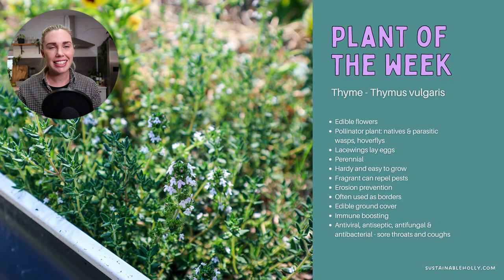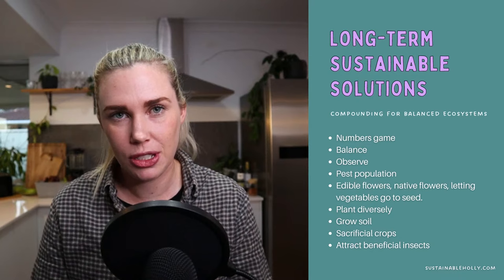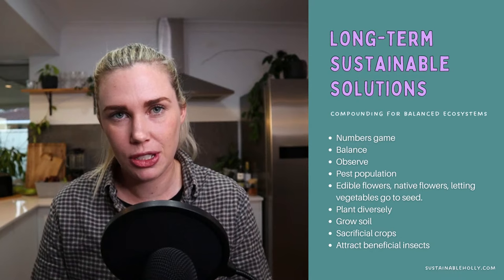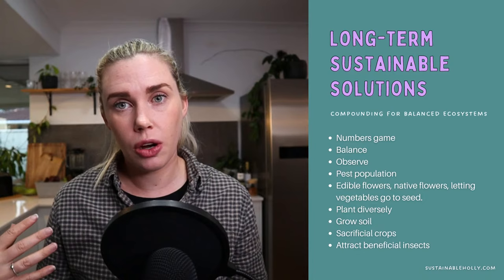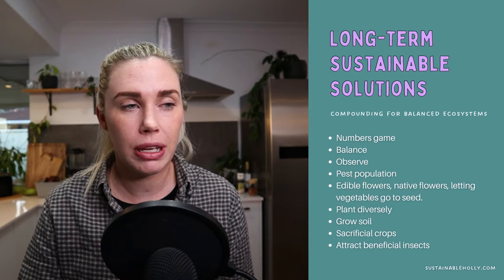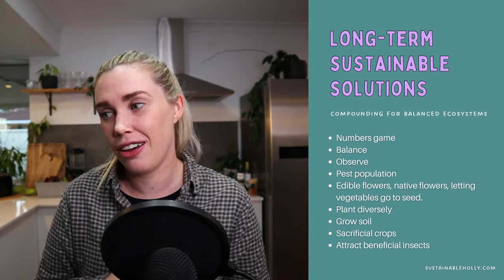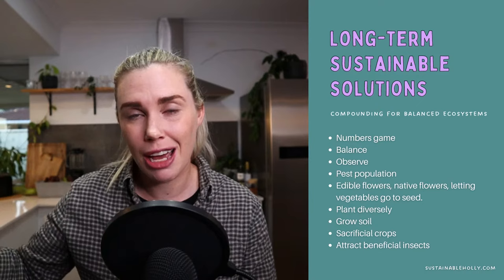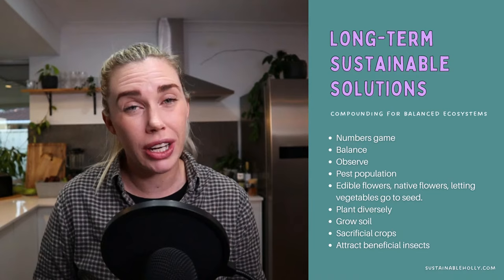Natural Pest SOLUTIONS for Healthy Edible Gardens 🐌 finding balance in a permaculture garden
Worried about pests eating your veggies? Watch this episode of the Homegrown Podcast to dive deeper into natural pest management in a permaculture garden. Listen to alternative ways of thinking and how to grow more food in a natural way that supports the ecosystem…and creates a healthy and thriving edible garden.

Check out the Live Tab for our upcoming Live shows. Join us every Wednesday for new episodes.